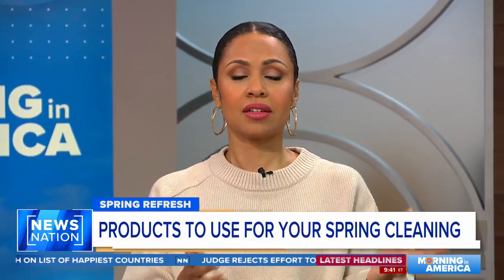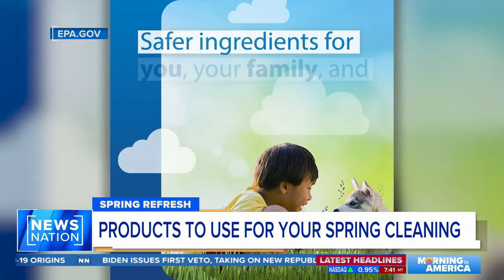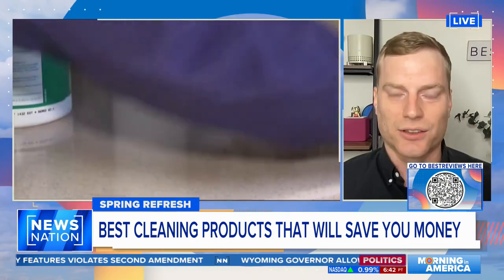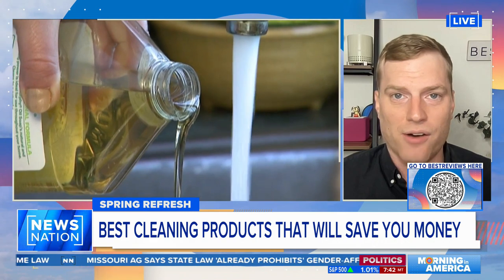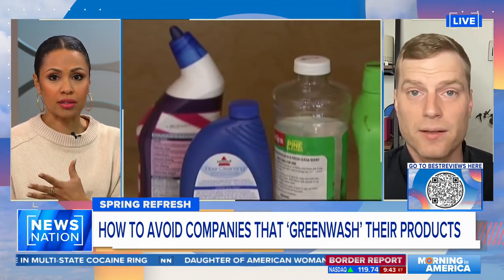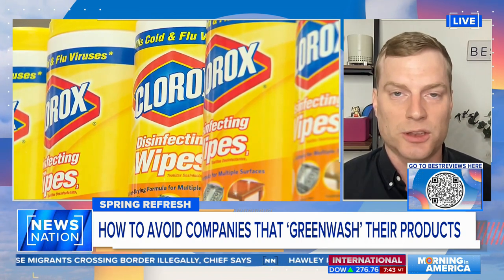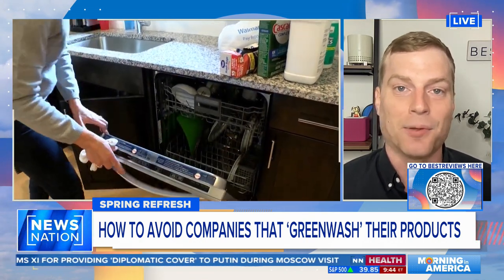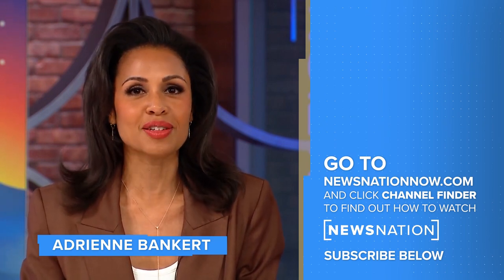Cleaning products that are also safe for the planet | Morning in America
Jacob Palmer shares different products and tips you can use for your spring cleaning that won't harm natural resources.